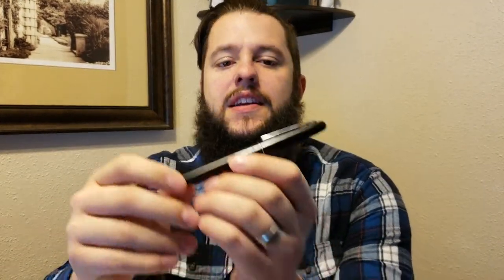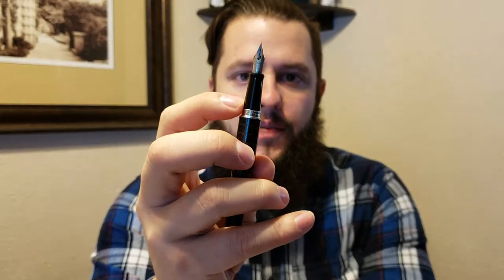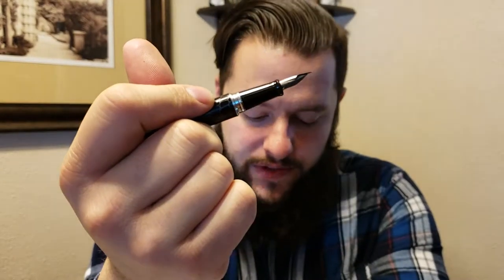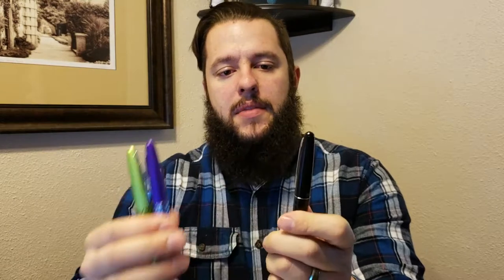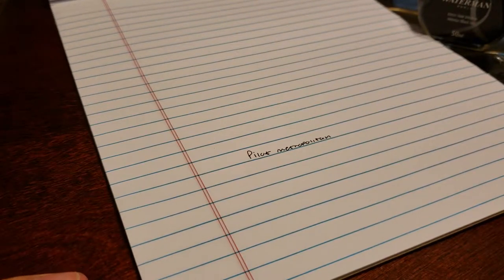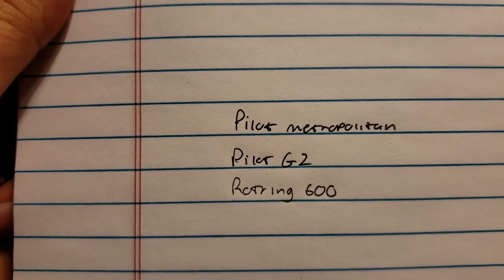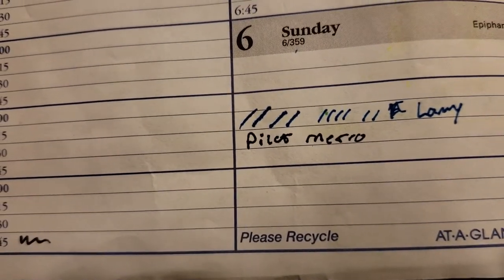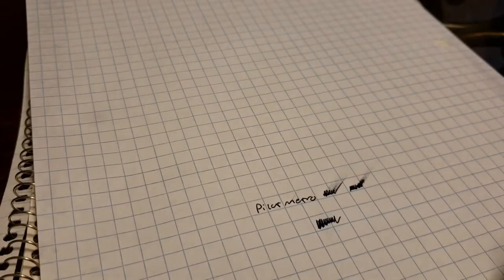Pilot Metropolitan Video Review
Pinterest: GentlemanReviewer Pilot Metropolitan Video Review with writing samples on a variety of papers.